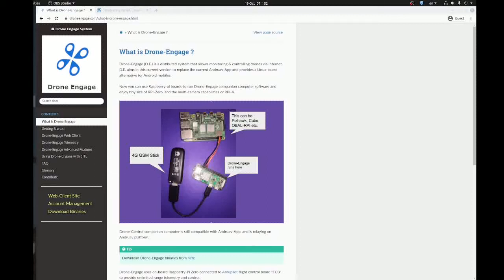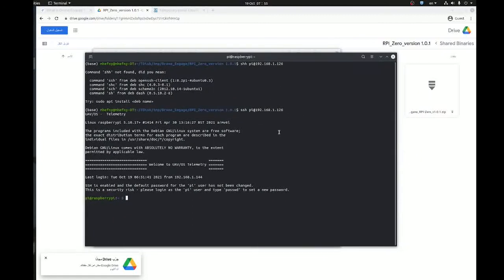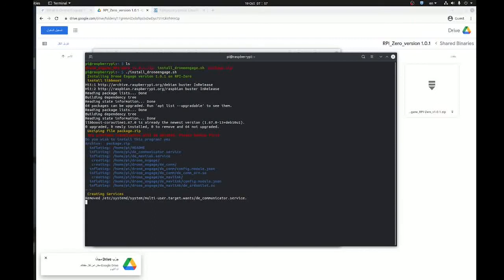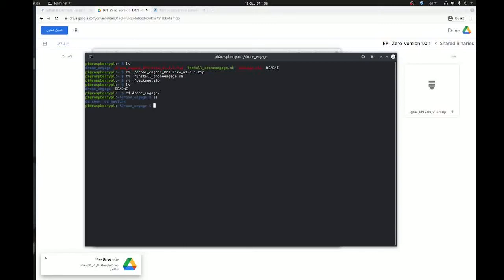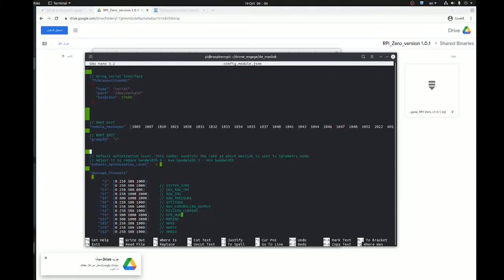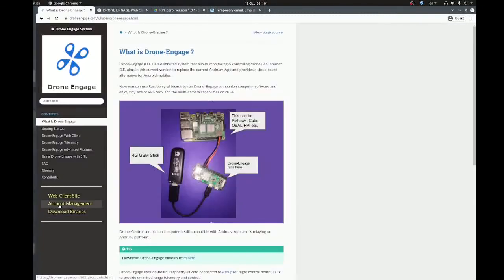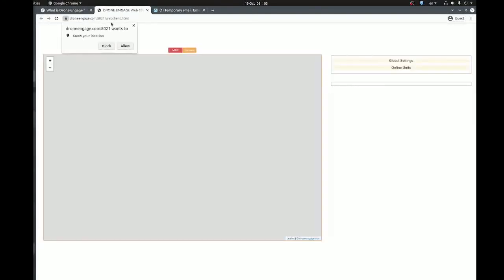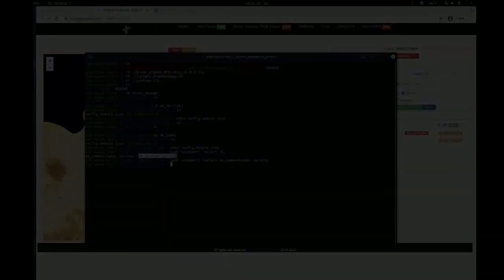02 - How to Install & Run Drone-Engage on RPI-Zero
It is better to skip sections that you are already familiar with.

This is a complete detailed tutorial on how to install the software.
00:00 Introduction
00:10 Download Binaries
01:15 Running the installation
04:00 Configuring the System * IMPORTANT
05:09 Configuring de_mavlink
06:49 Configuring de_communicator
07:49 Creating an Account
10:09 Start Online